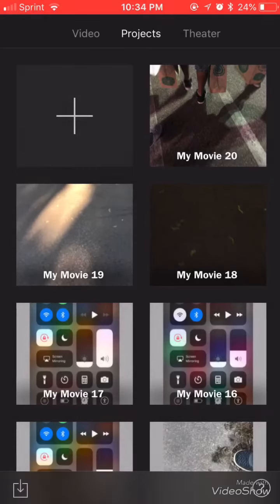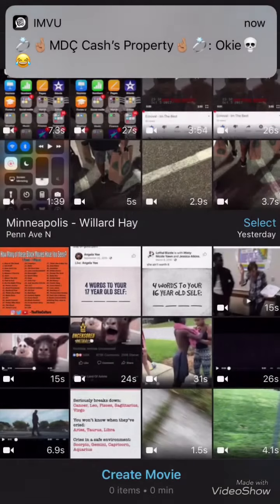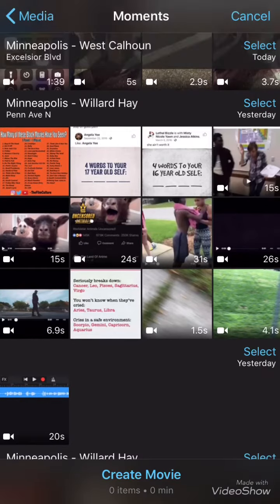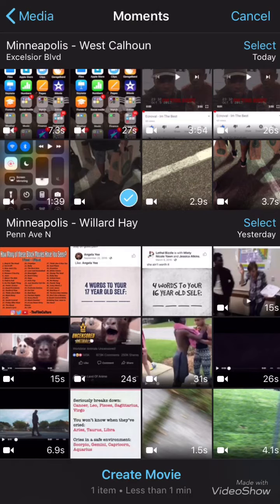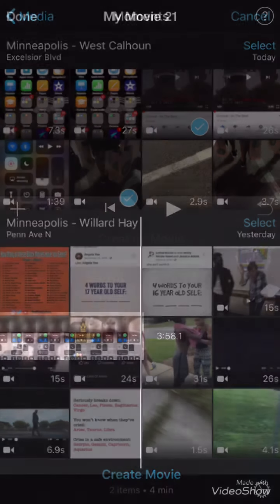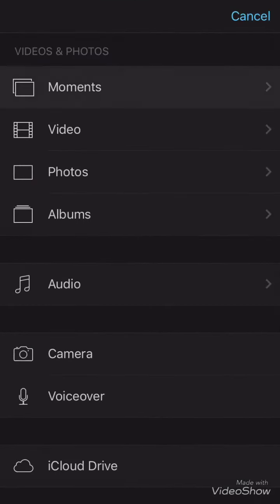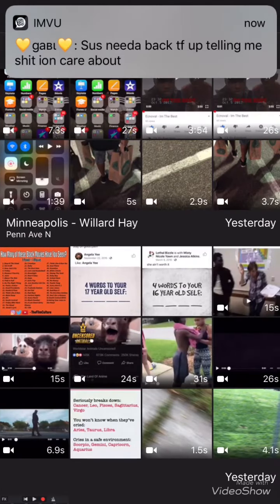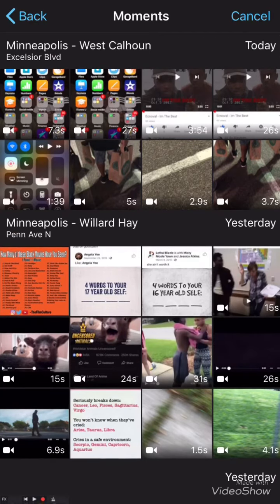Music in background for videos (IMovie)